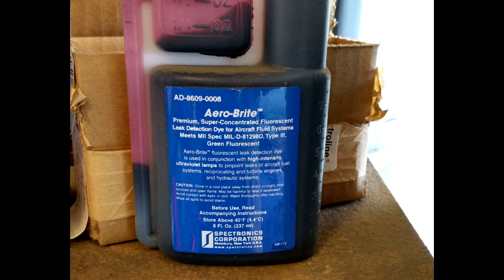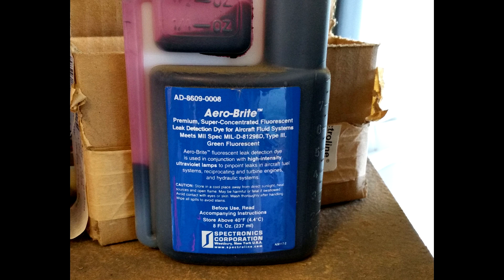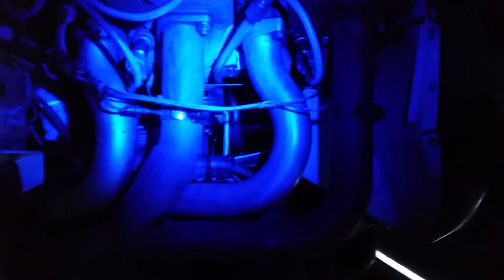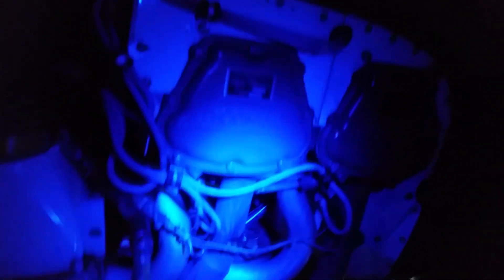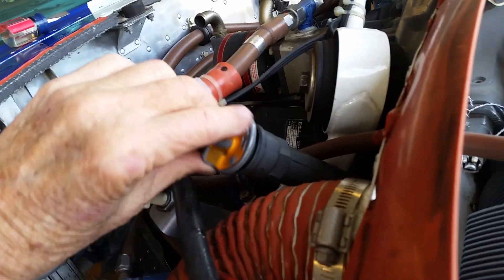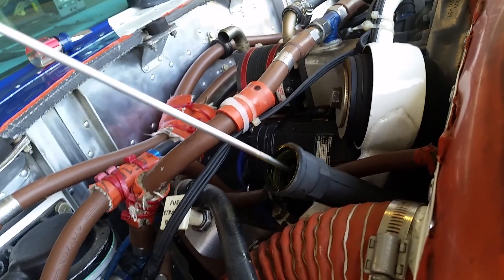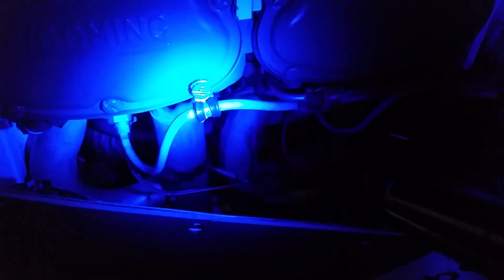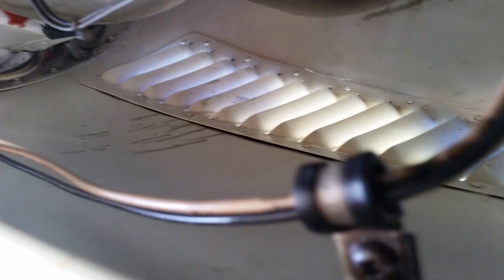Glowing oil? Using fluorescent dye to find oil leaks.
Using a product called Aero-Brite, I show how you can find oil leaks with an ultraviolet light.